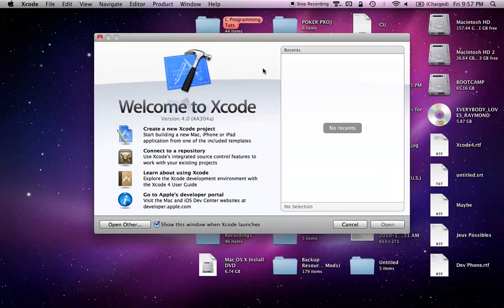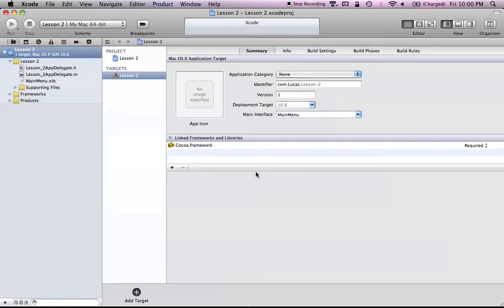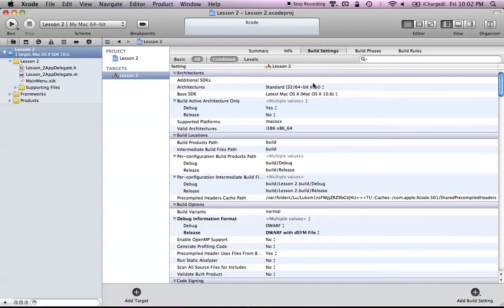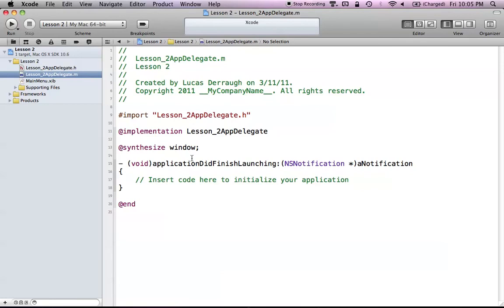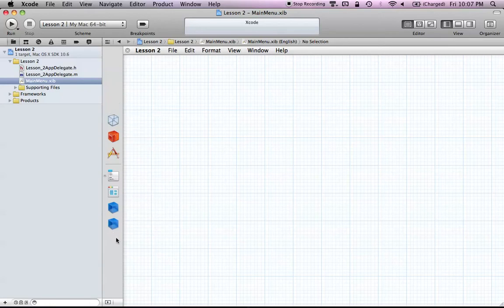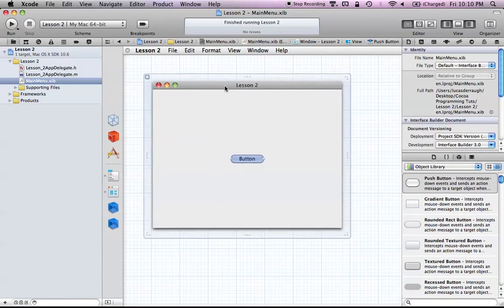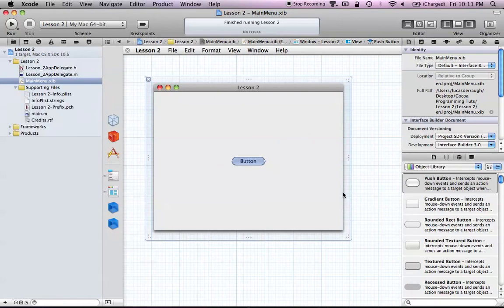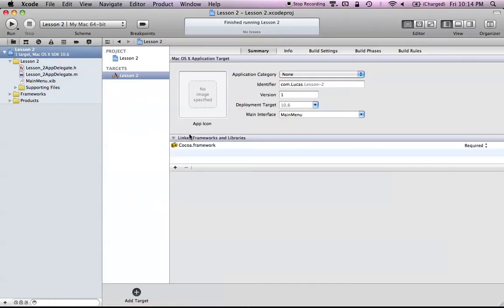Cocoa Programming L2 - Application Overview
An overview of what files are contained inside a Cocoa application, as well as how to navigate inside Xcode 4.